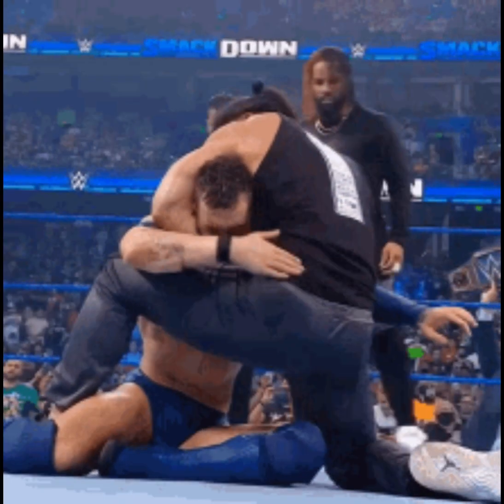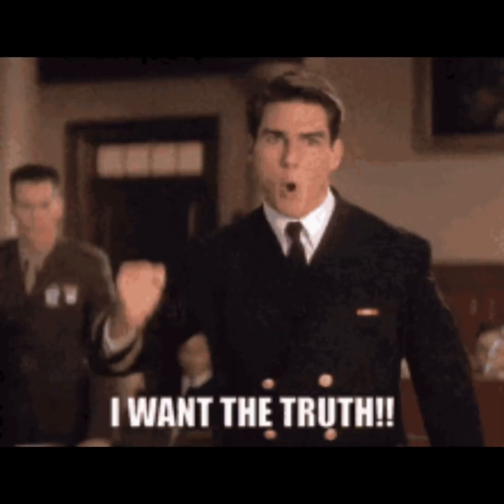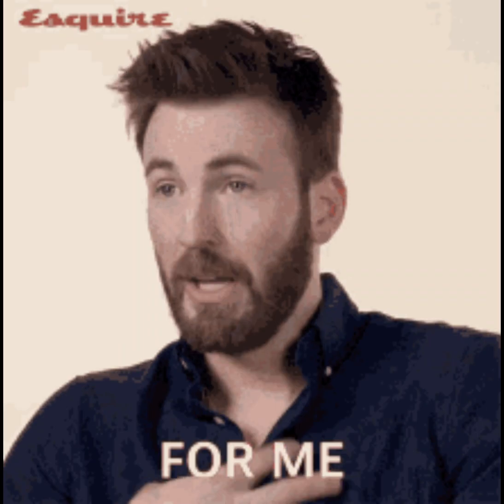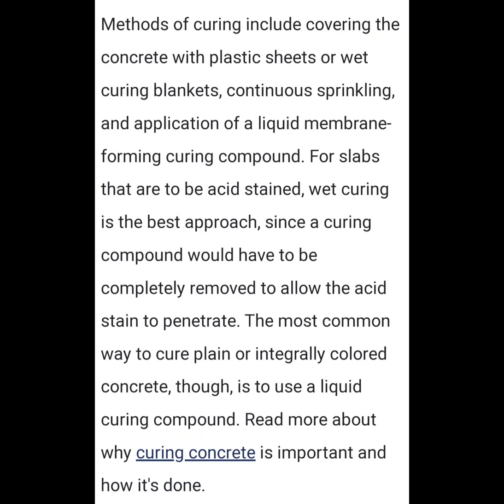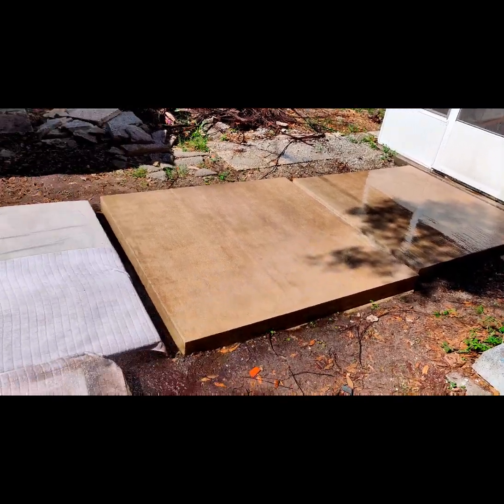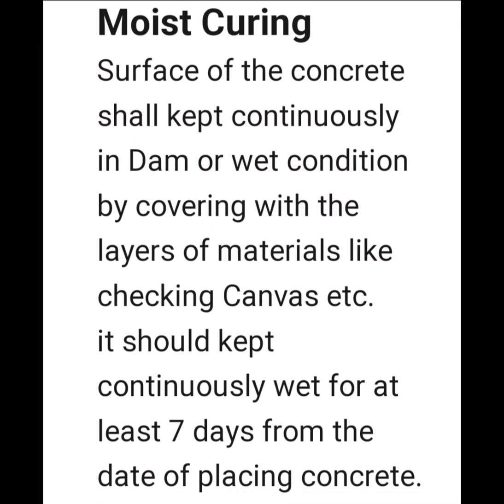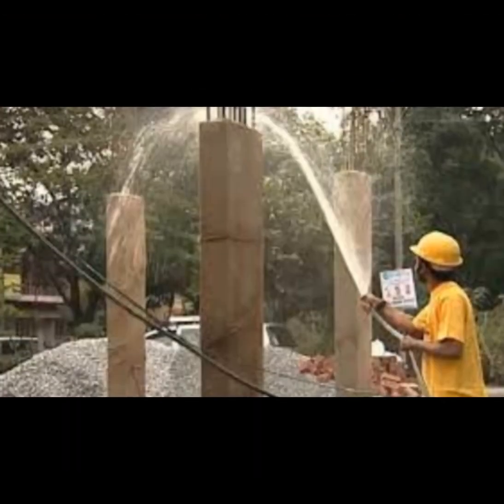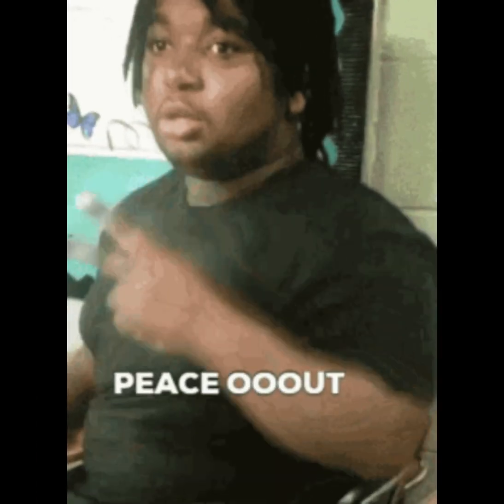Diy Dry pour concrete Water curing for strength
Dry Pour and wet pour
concrete curing for strength